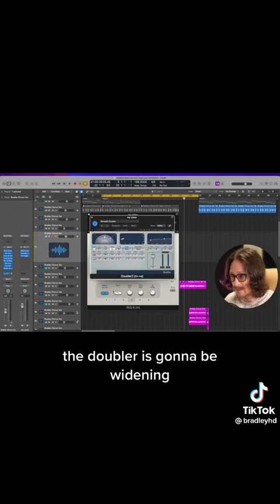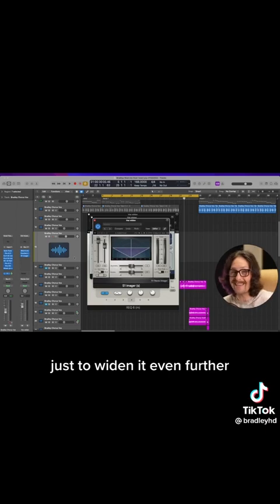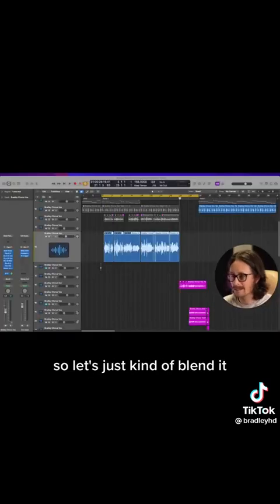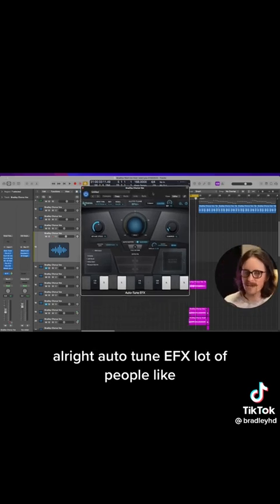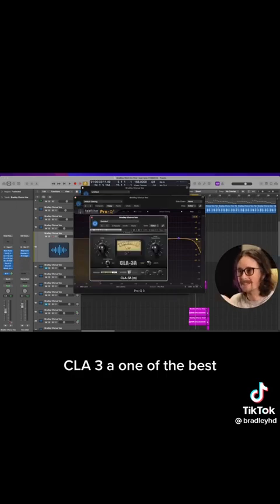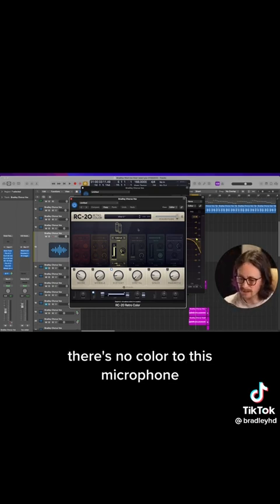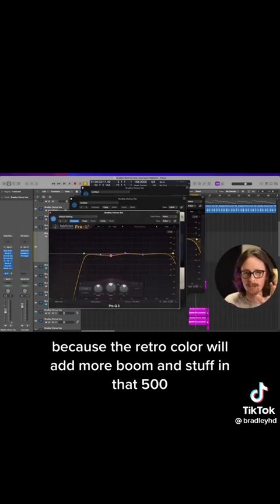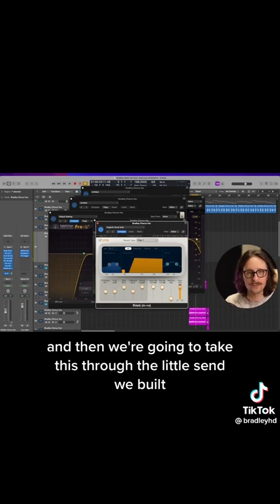27 March 2023